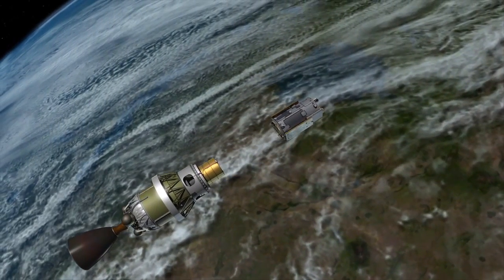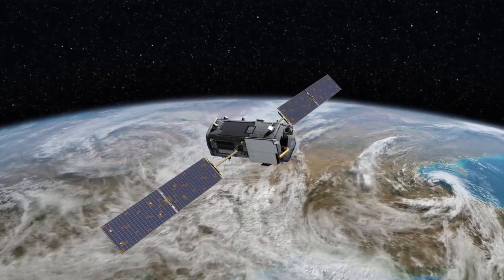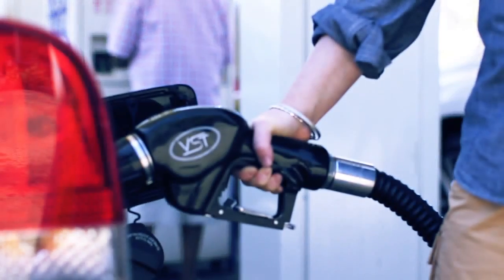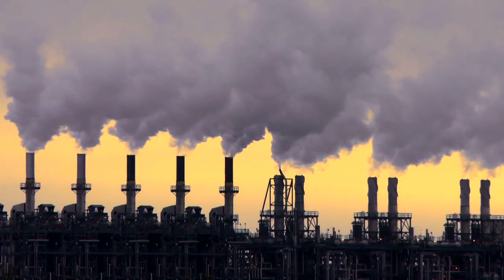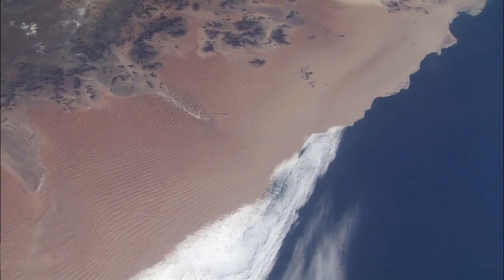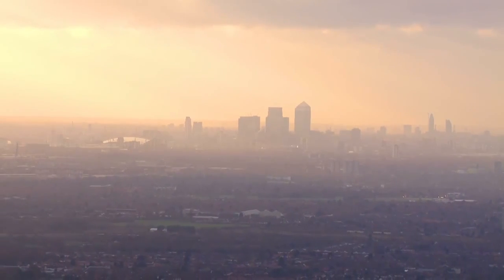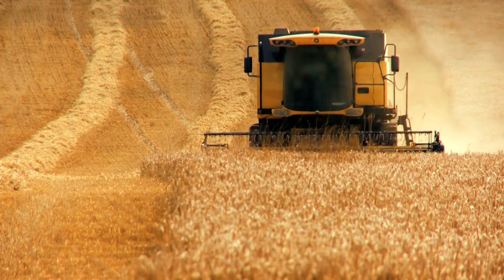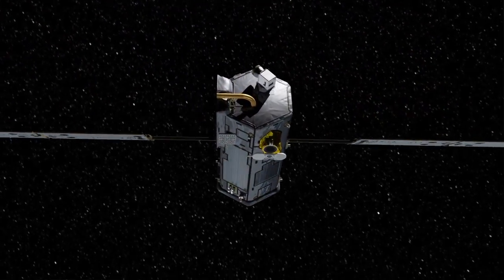Carbon Dioxide Watch: New Satellite Will Dramatically Increase Measurement | Video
NASA's Orbiting Carbon Observatory-2 (OCO-2) will collect hundreds of thousands of measurements each day as it flies over Earth. FULL STORY